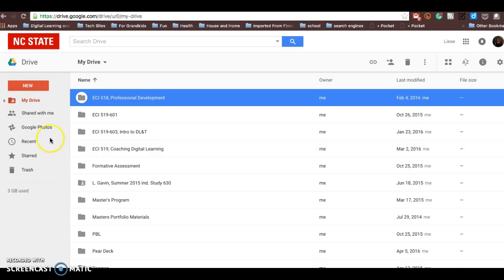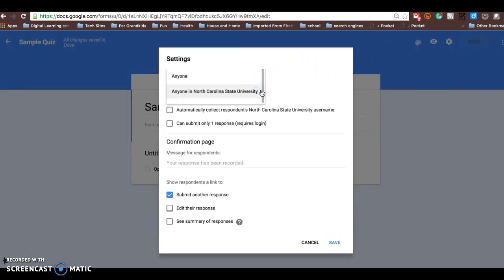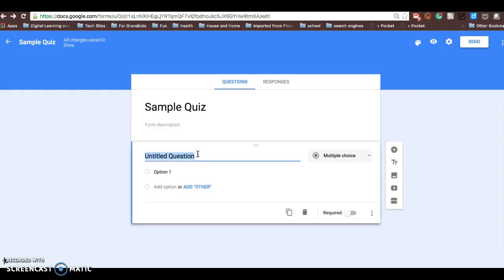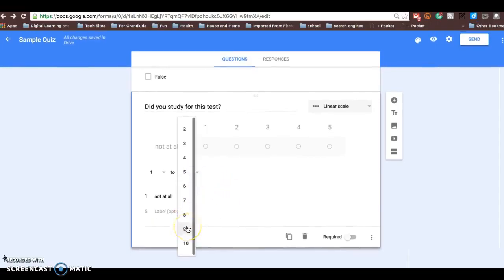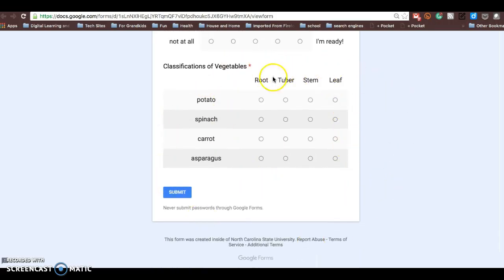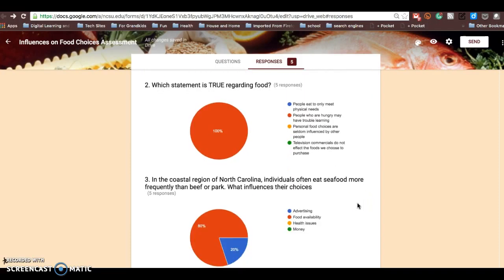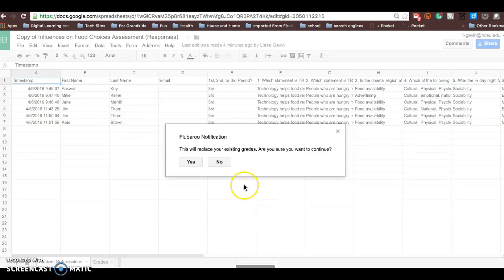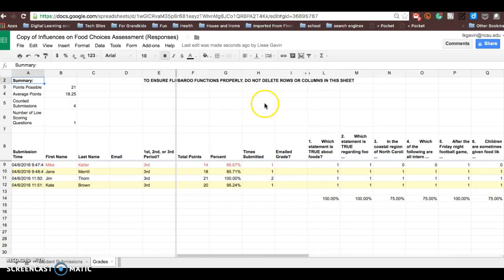Google Forms and Flubaroo